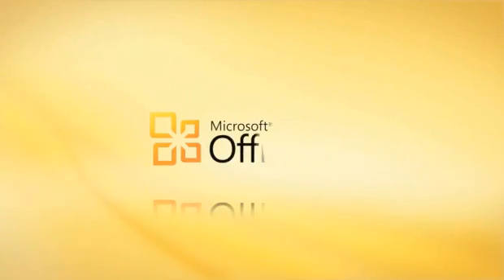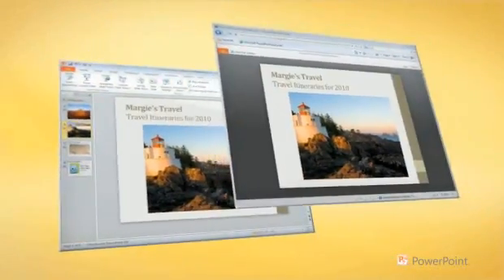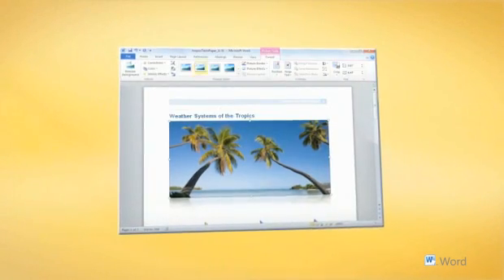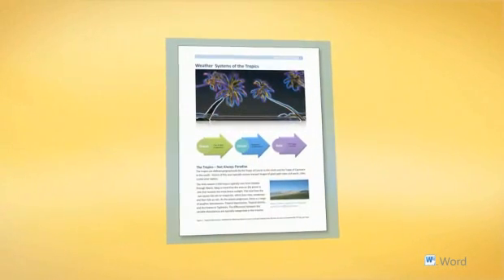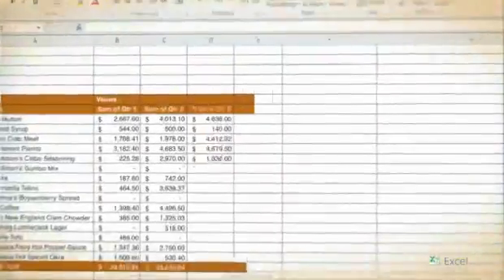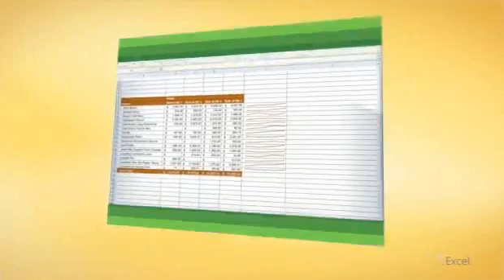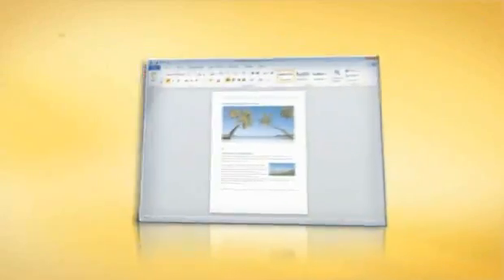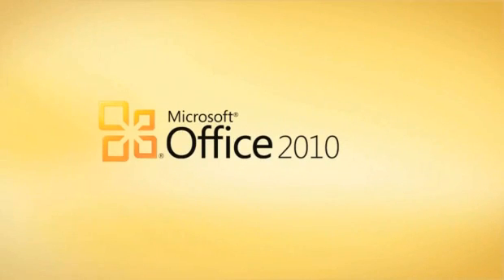Microsoft Office Excel 2010 Cool things you can do with Office 2010